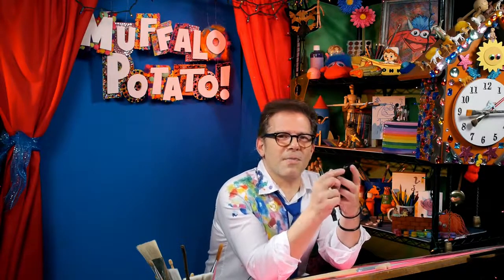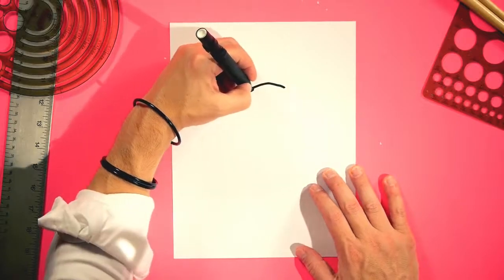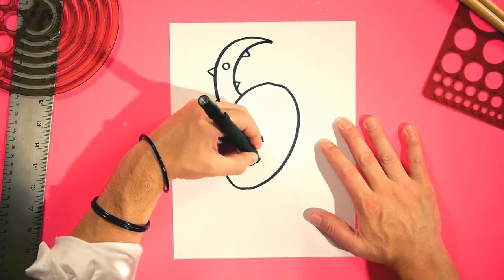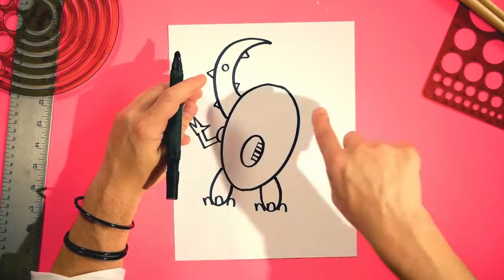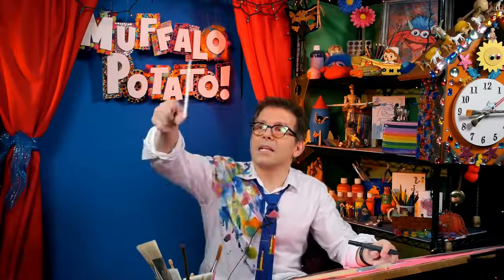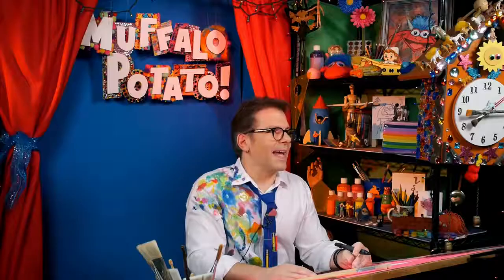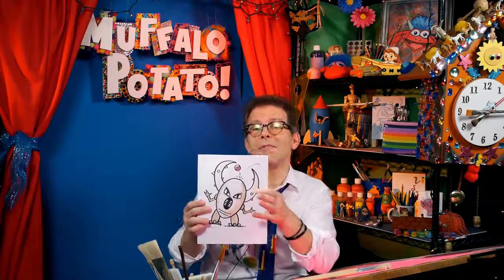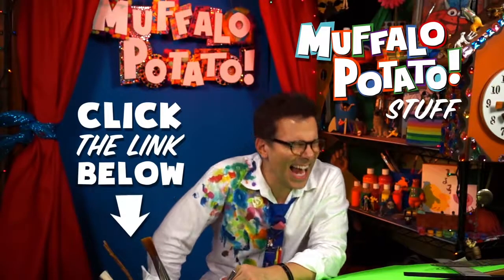How to Draw A PINSIR from POKEMON GO with Muffalo Potato